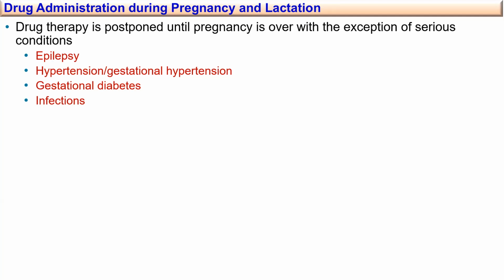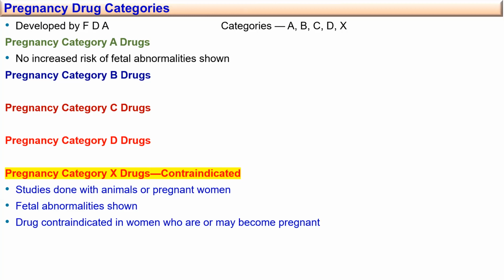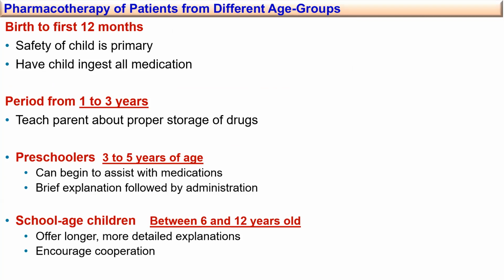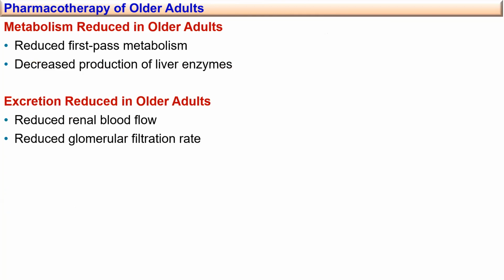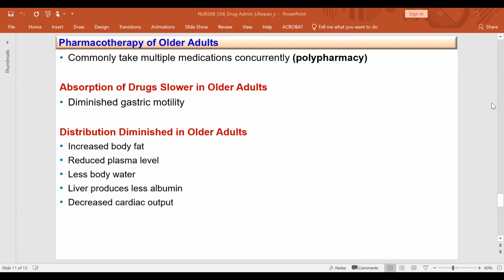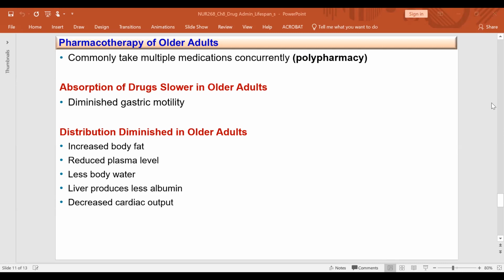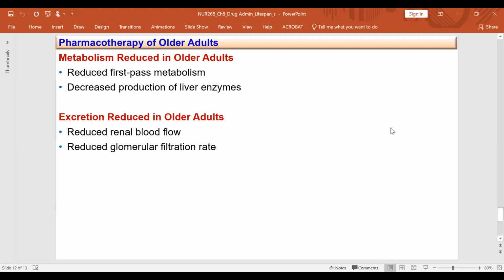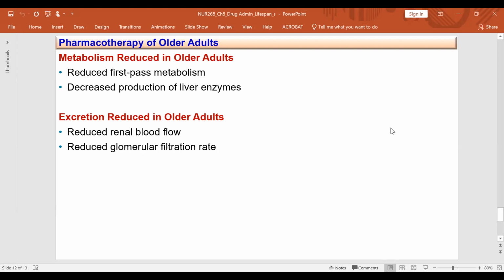Integ Patho Pharm I Ch8 Lifespan Dr Mikky